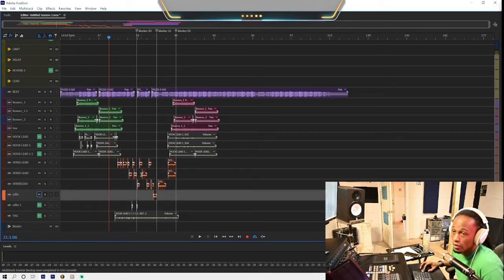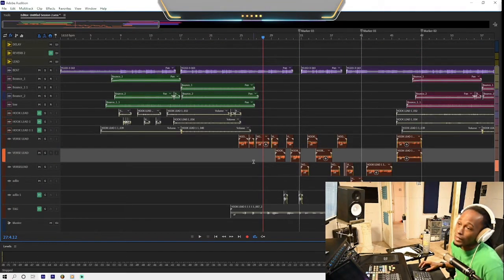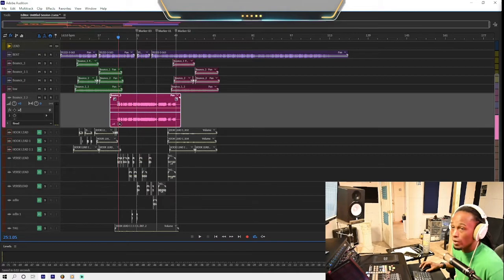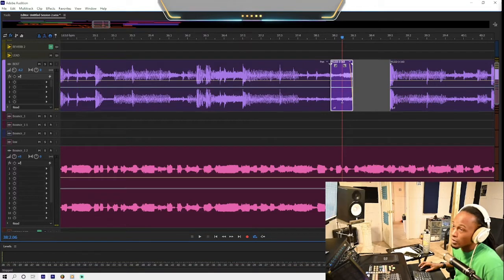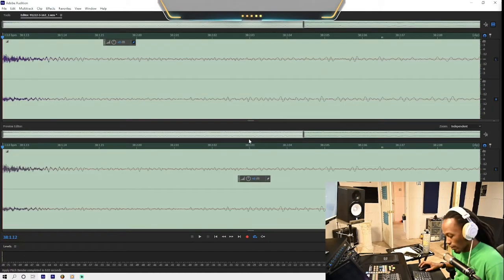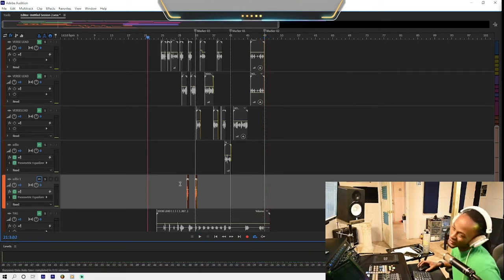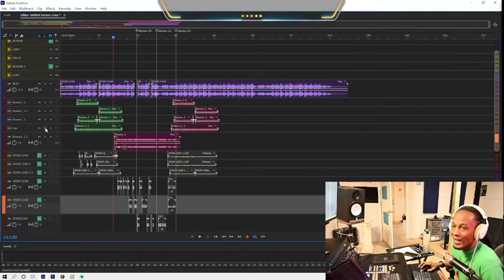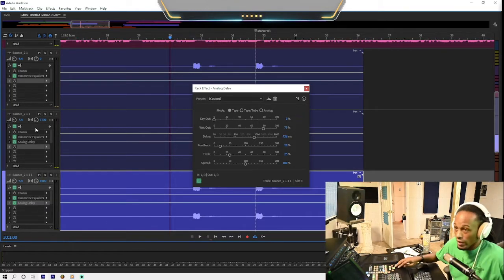How To Mix Like A Pro In Adobe Audition-Part 2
ALL INPUT IS GREATLY APPERCIATED.
mrmixaproductions LLC
*BEATS*TYPE BEATS *MUSIC VIDEOS*HOW-TO ADOBE AUDITION*NEWS PODCAST*SKITS